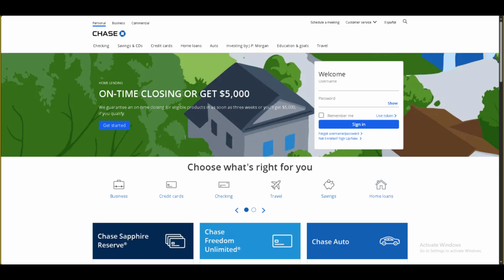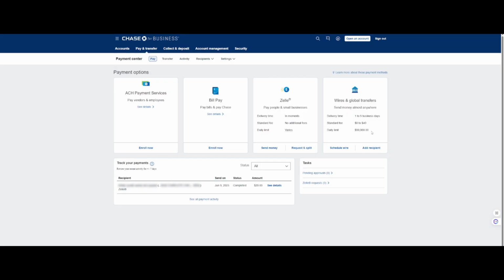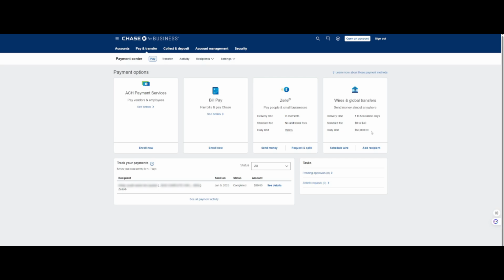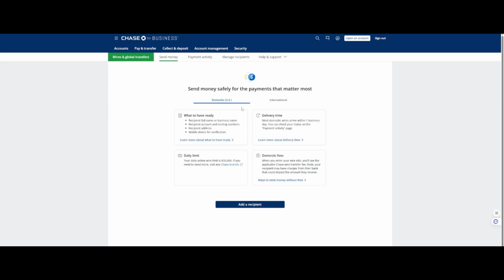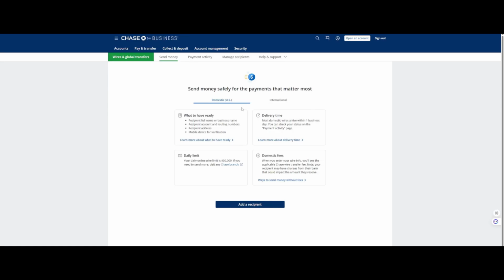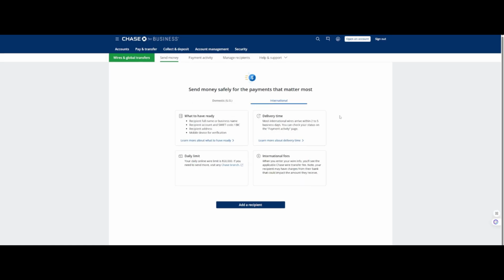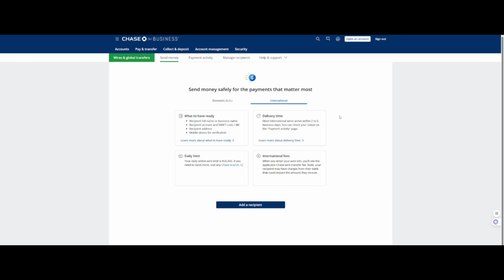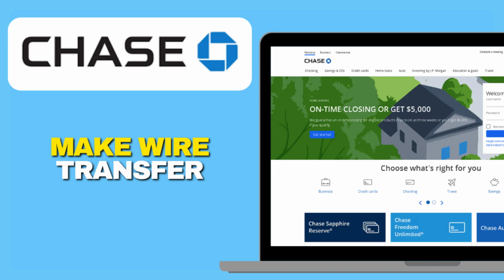How To Wire Transfer with Chase Online Banking (Complete 2025 Guide)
Learn how to send a wire transfer using Chase Online Banking in this full 2025 guide. Follow step-by-step instructions to securely transfer money domestically or internationally right from your Chase account.

✅ What you’ll learn:

How to access the wire transfer option in Chase Online

Steps for sending money to another bank

Fees, transfer limits, and processing times explained

Perfect for Chase customers who want to send funds quickly and safely in 2025.